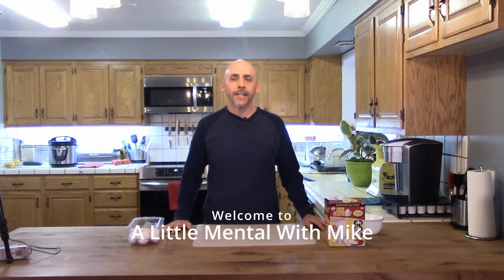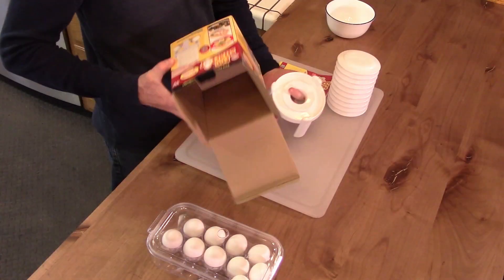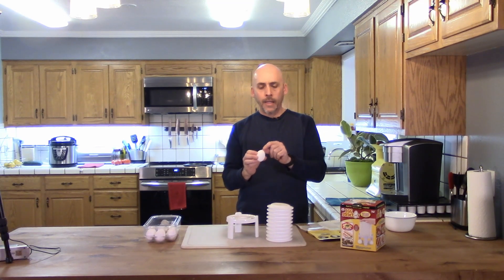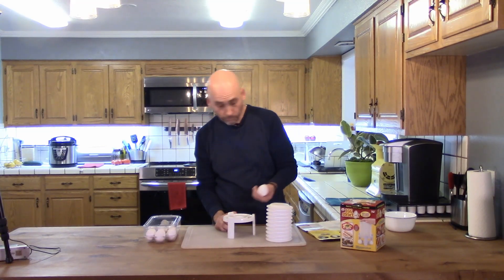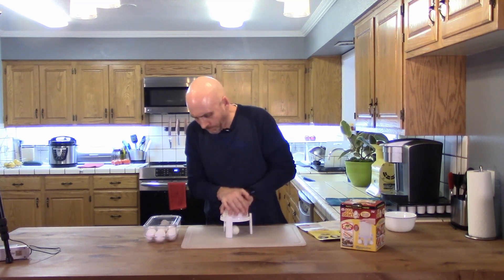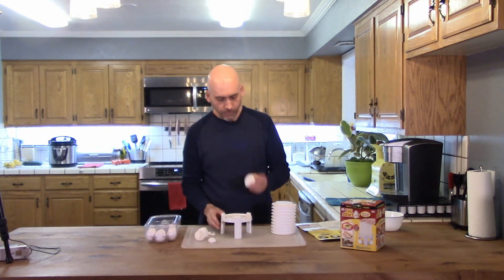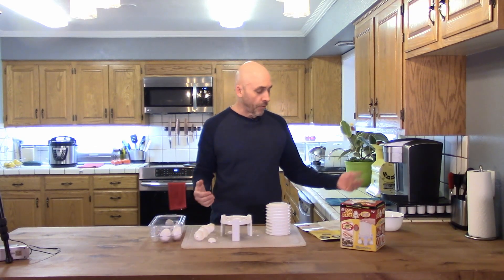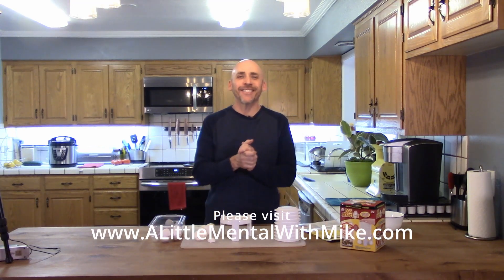20230106 Open/Unbox/Demonstrate - Egg Extractor "As Seen On TV"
In this video, I unbox & demonstrate an "As Seen On TV" Egg Extractor.  It's a pretty cool little gizmo that actually works.  I give each of my 2 dogs a hard-boiled egg daily, but I'm not sure I'll use this for just a couple eggs.  This thing really would shine when making deviled eggs or something else needing lots of peeled hard-boiled eggs.